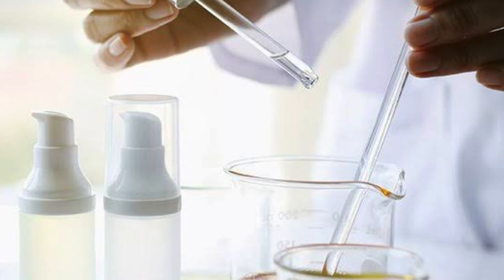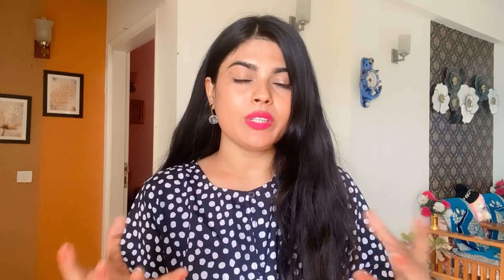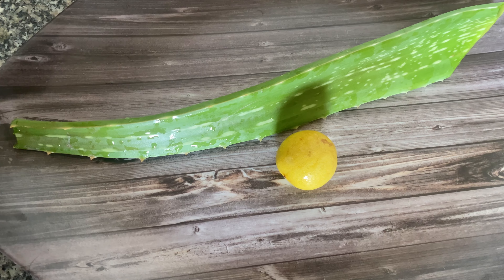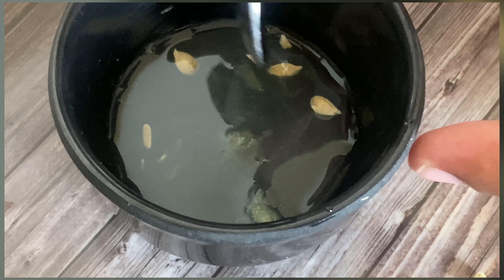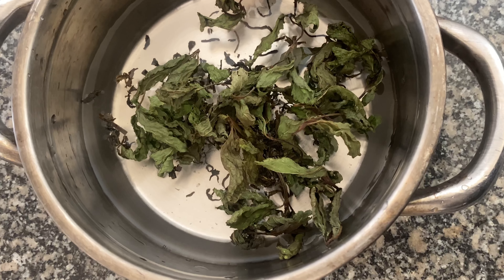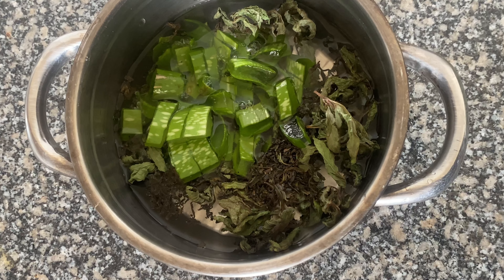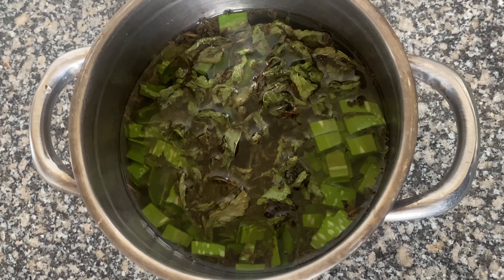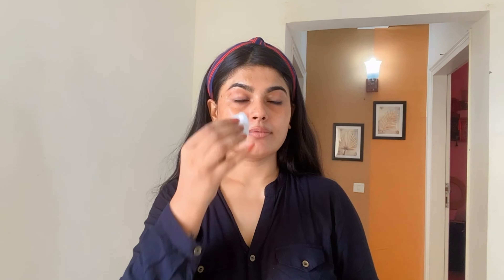DIY Toner To get Clean, Clear & Spotless Skin with 1 Use || A magical ✨DIY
A toner is typically a water-based lotion or tonic that you use after cleansing and before moisturizing.
Toner removes oil and traces of dirt, bacteria, and makeup.

a toner is a fast-penetrating liquid that delivers skin a quick hit of hydration and helps remove some dead cells.

If you want, you can use any market base toner or you can prepare it at home also through some natural ingredients.